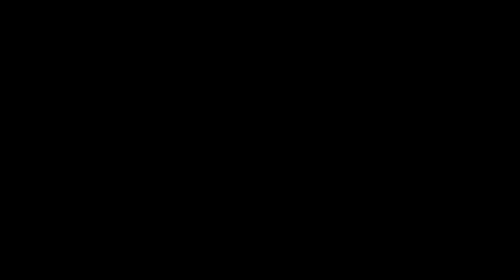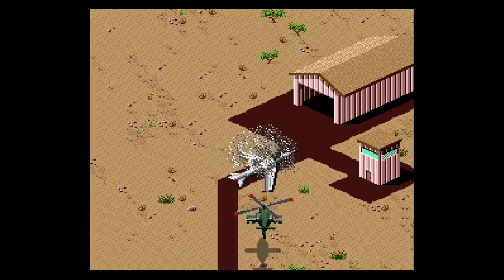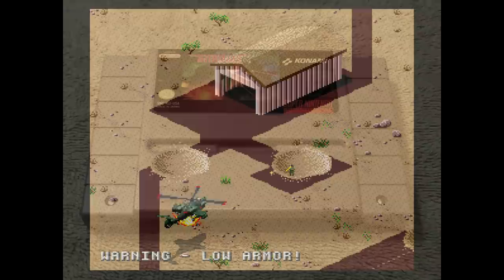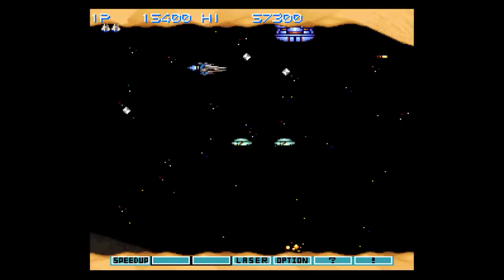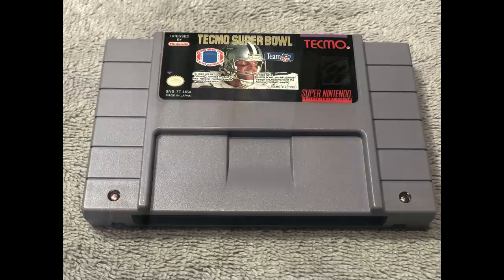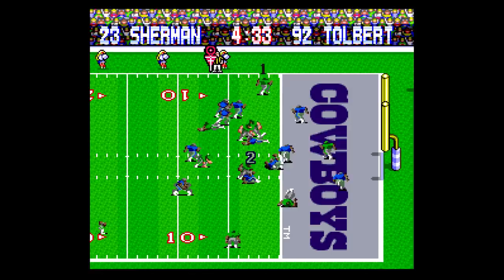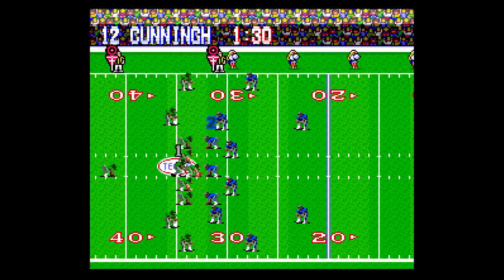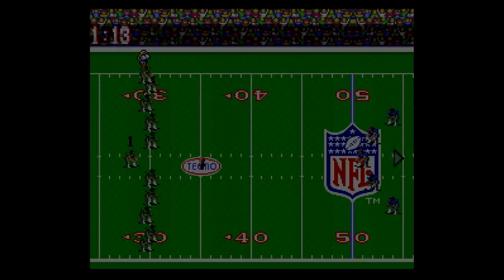5 Good SNES Games Still Found Cheap Today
The SNES has turned 30!   In todays video, I share 5 SNES games that I consider classics that are still cheap to find.   This is a follow up video to one I did about year ago on my channel.